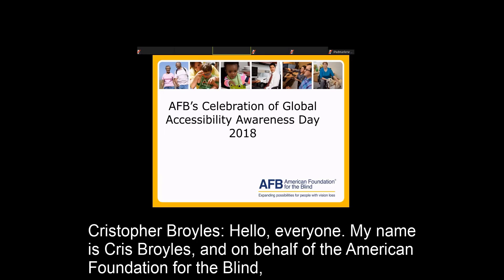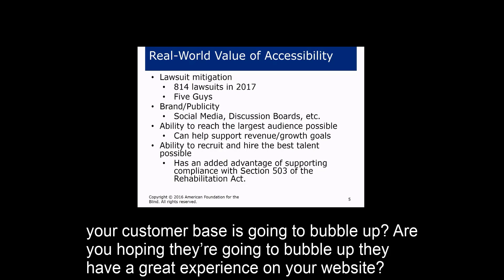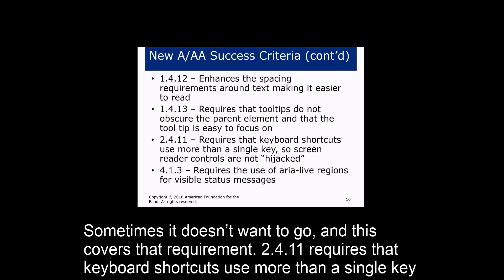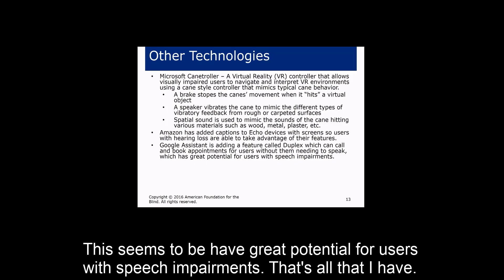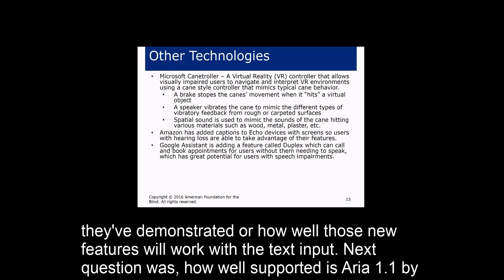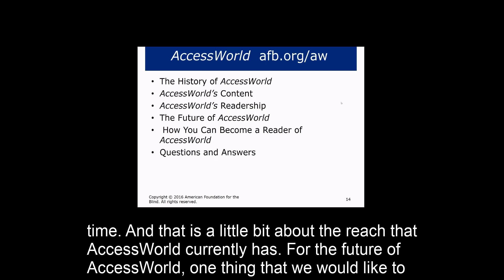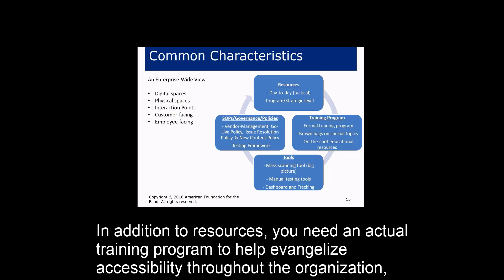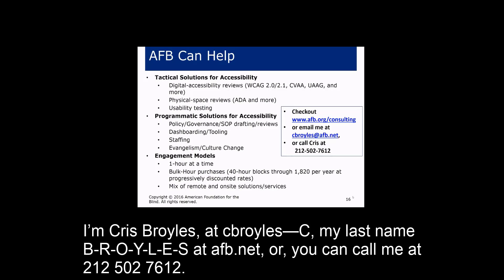Inclusion for All: AFB Celebrates Global Accessibility Awareness Day 2018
Every May 17, AFB takes this opportunity to share our own resources to get the public thinking about accessibility. This year, we put together a free webinar to commemorate the day, featuring presentations by Cristopher Broyles, Chief Consulting Solutions Officer; Matthew Enigk, Accessibility Engineer; and Lee Huffman, Editor of AccessWorld.

To read a transcript of this video, please visit: